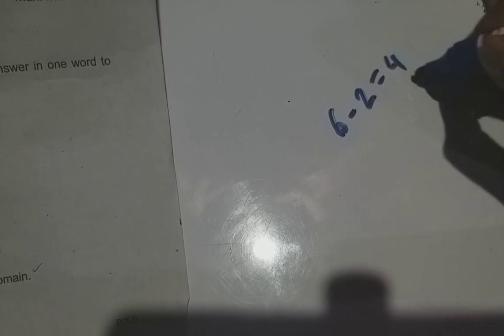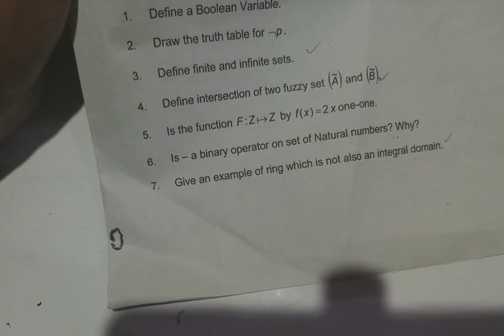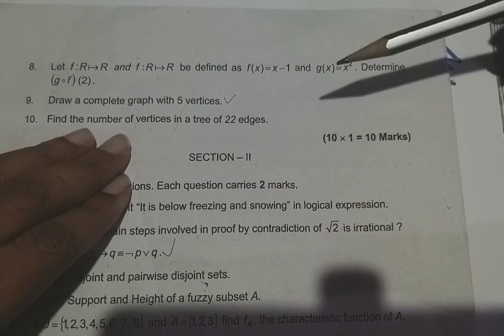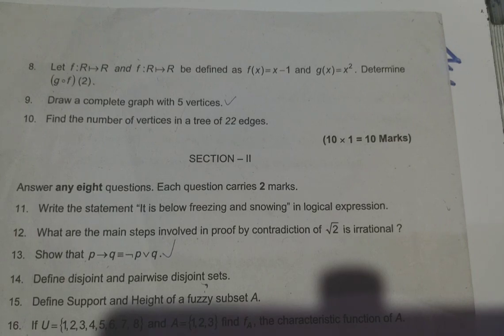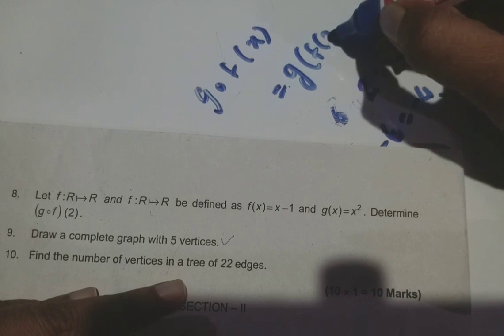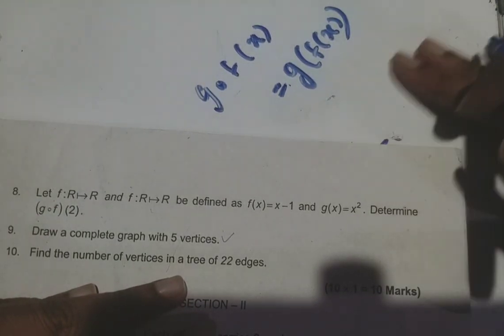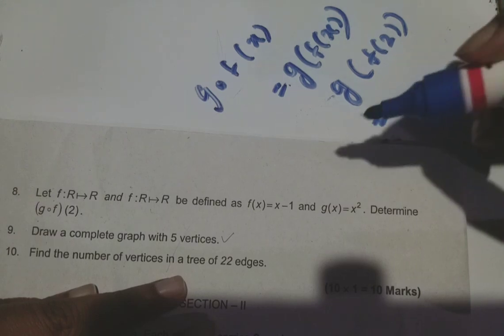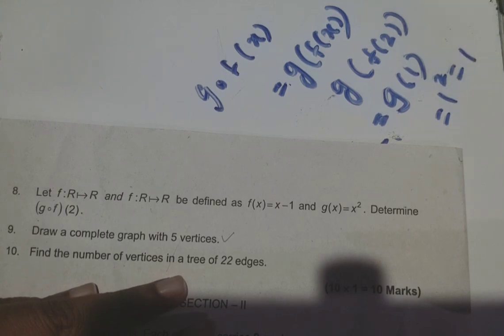@ BCA BCA SUPPLY$ BCA CS SUPPLY STUDENTS EXAM QUESTIONS EXPLANATION@veenas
maths
bca
bsc cs
computerbuniversity
college
students
previous
question
easy
tutor
tution

sem2
semester
complimentary
subsidiary

indivifual tution available
fee
question workout
easy classess